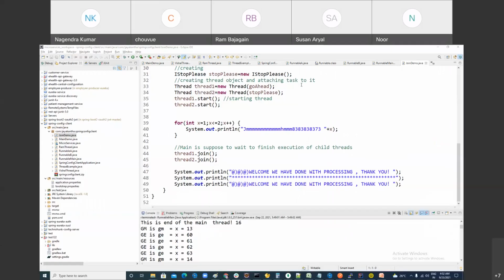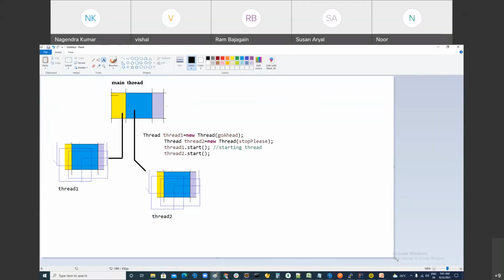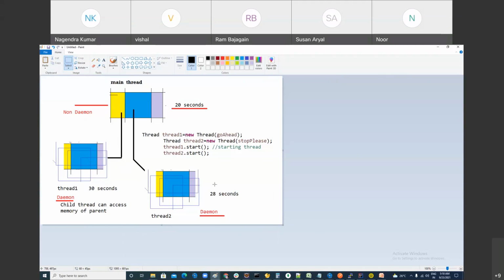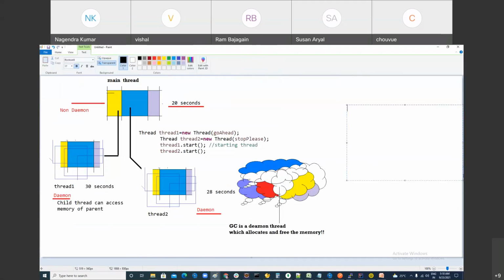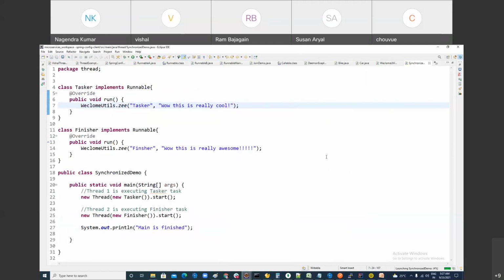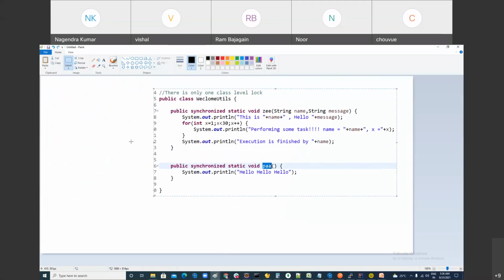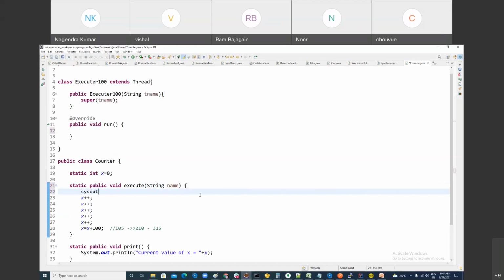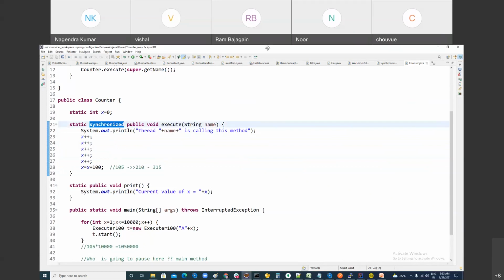Multi Threading in Java Day-2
Join, Daemon Thread, synchronized keyword